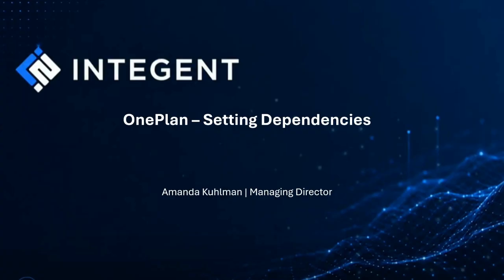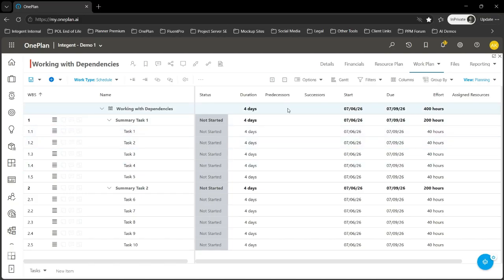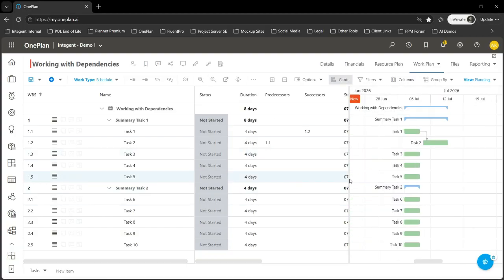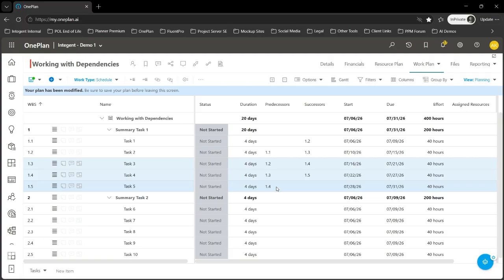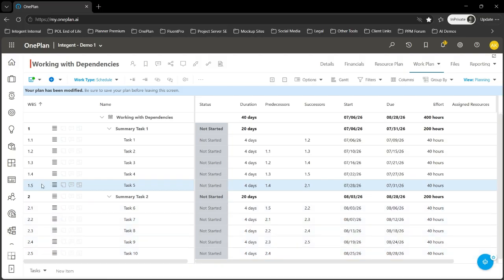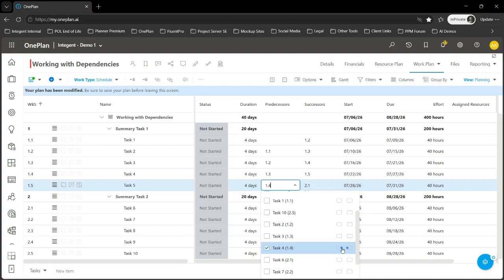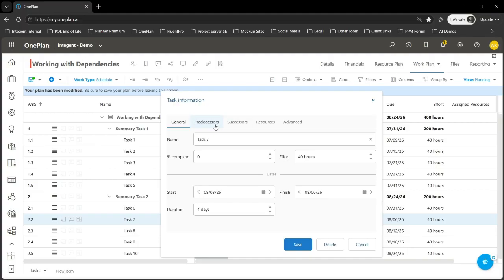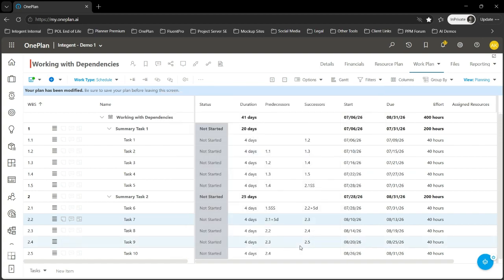OnePlan - Setting Dependencies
In this video, we walk through how to create and manage task dependencies in OnePlan, including the four dependency types (Finish-to-Start, Start-to-Start, Finish-to-Finish, and Start-to-Finish), how to use the Predecessor and Successor columns in the grid view, and how to visualize and create dependencies directly in the Gantt Chart. Dependencies are the key to building a schedule that reflects how work actually flows. Follow along to learn the terminology, steps for creating dependencies, tips for using lag and lead time, and best practices for keeping your schedule logic clean. For more OnePlan tips and implementation support, visit us at integent.com.